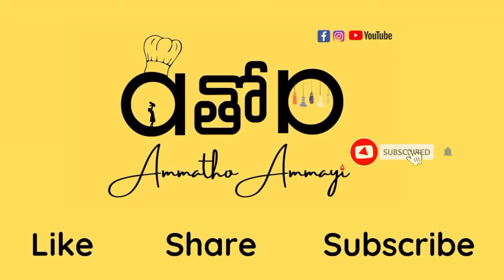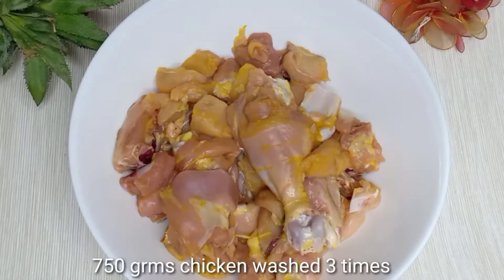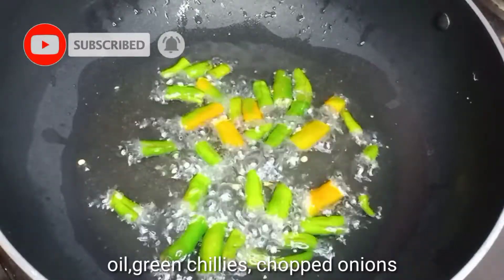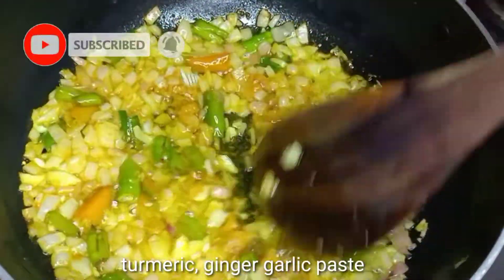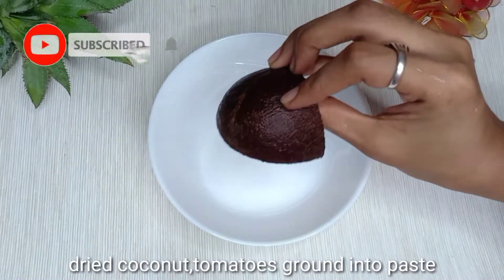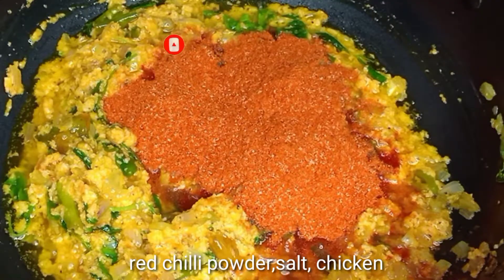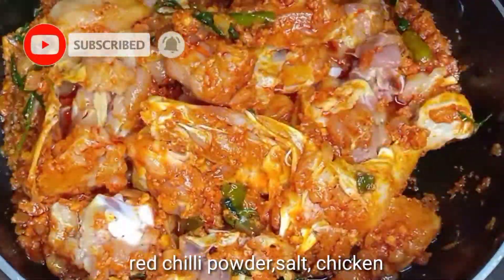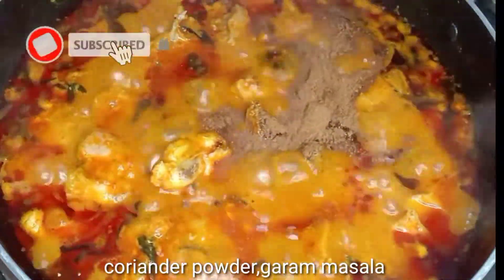Chicken Curry In Telugu | Chicken Gravy In Telugu | Easy Chicken Gravy Recipe | Chicken Kura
ఇంకెందుకు ఆలస్యం చూసేద్దాం రండి మరి.